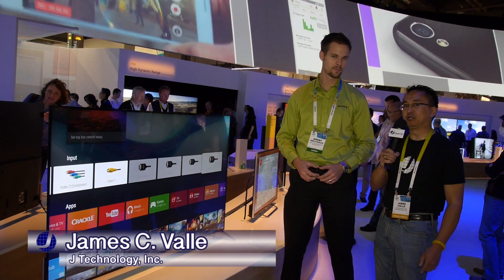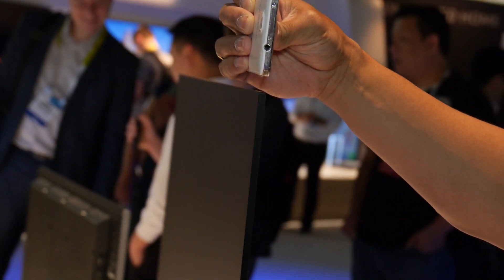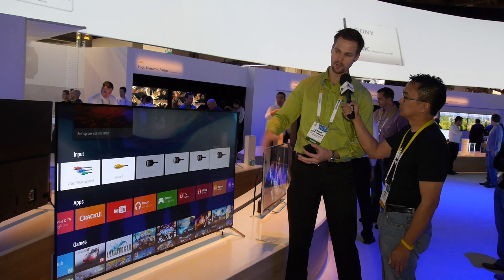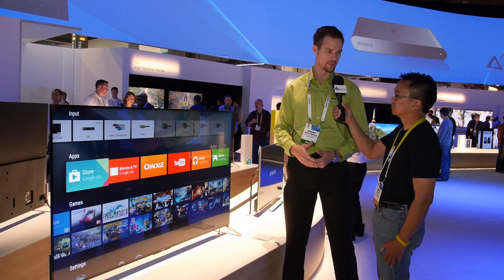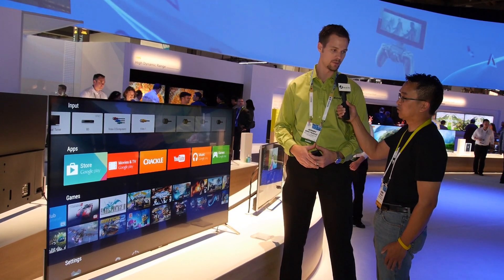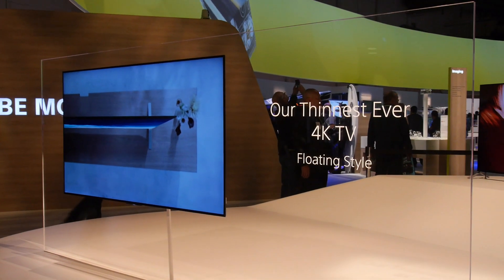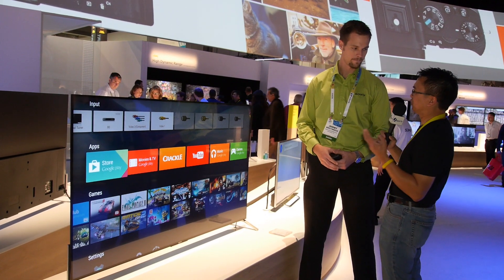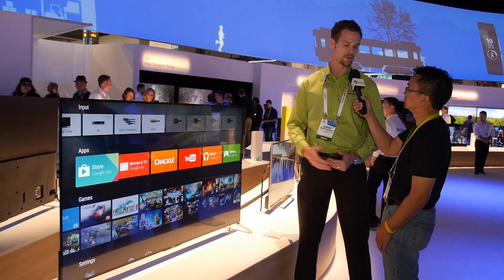Sony World's Thinnest 4K UHD TV at CES 2015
Interview with Jeremy Breitkreuz about the world's thinnest 4K UHD TV at CES 2015.